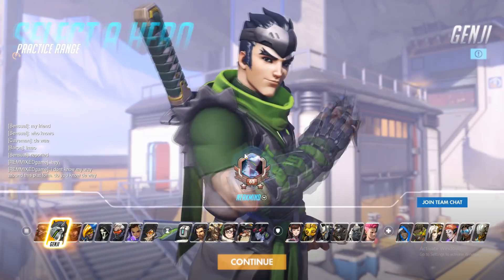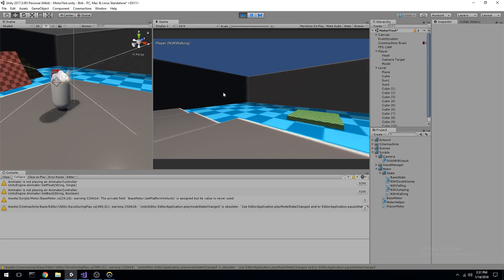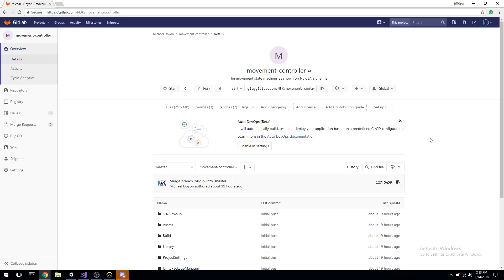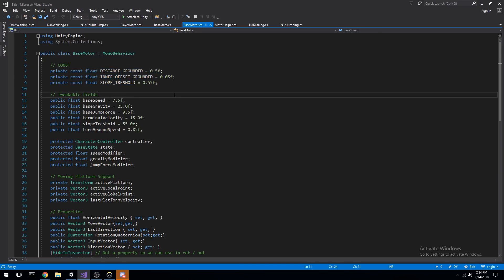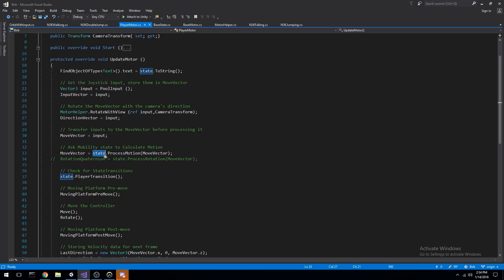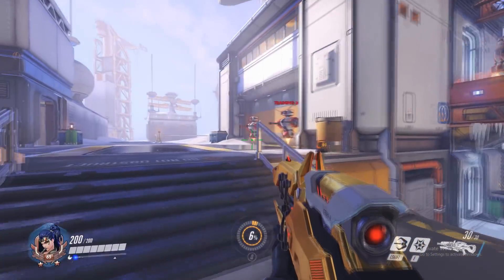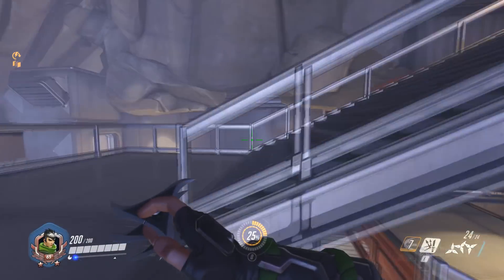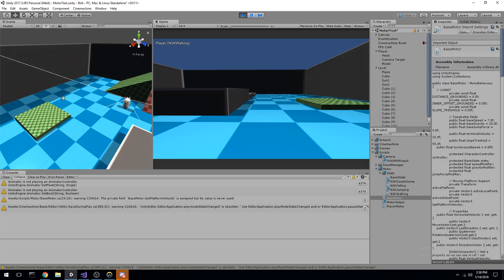Movement state machine! Character controller [Open Source]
See the source!

More content!